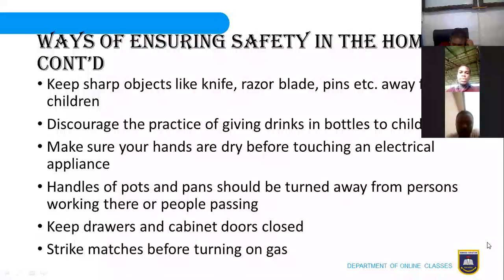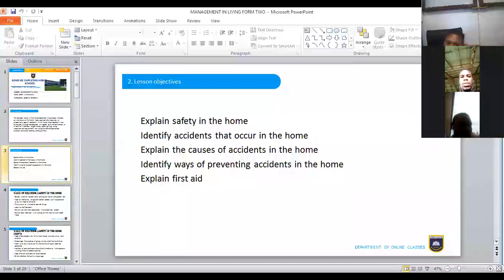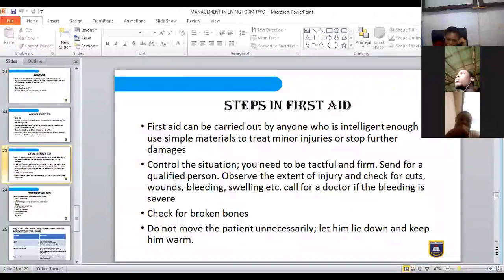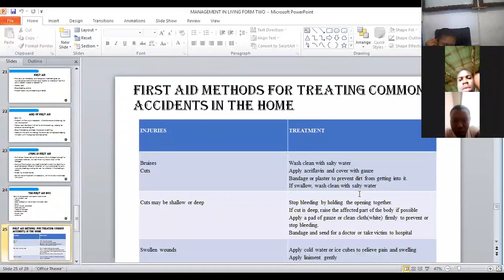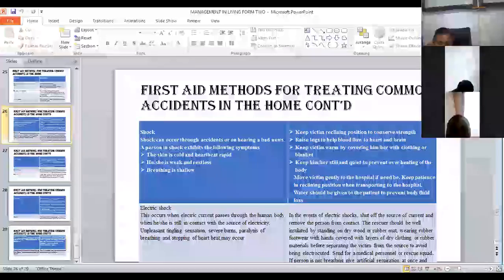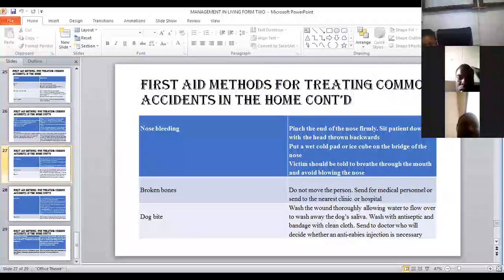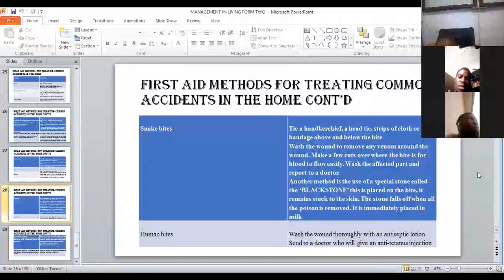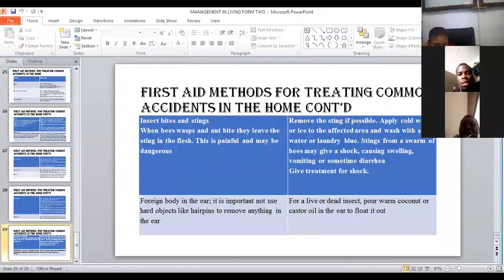Zoom Online Classes - Sonrise High: Safety In The Home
Instructor: Agbenyo Ernestina
Course: Home Economics F2
Subject: Management in Living
Topic: Safety in the home